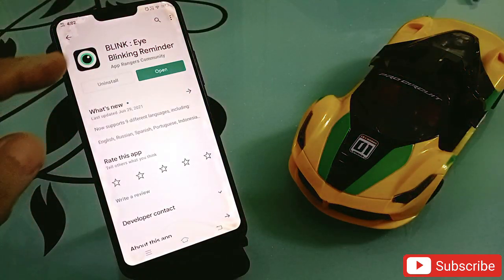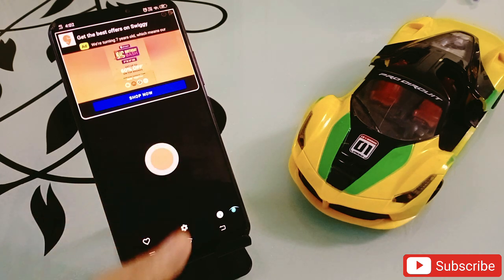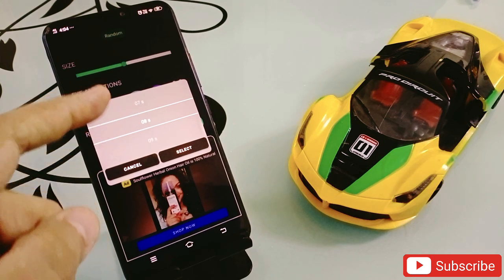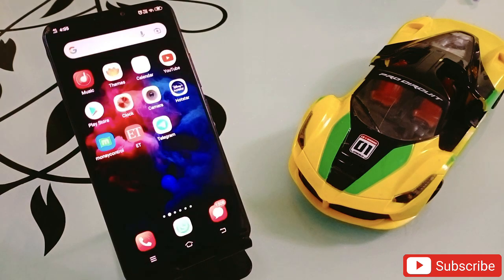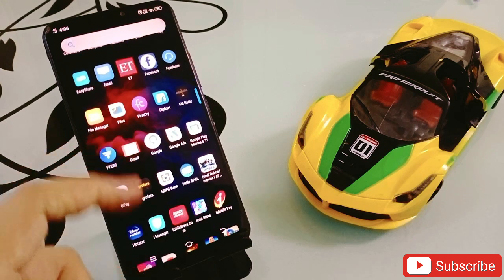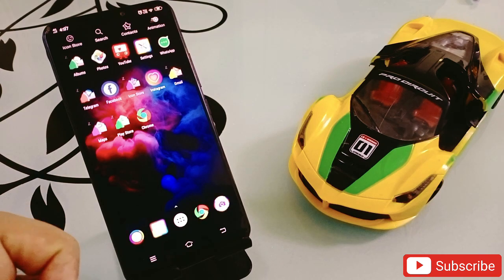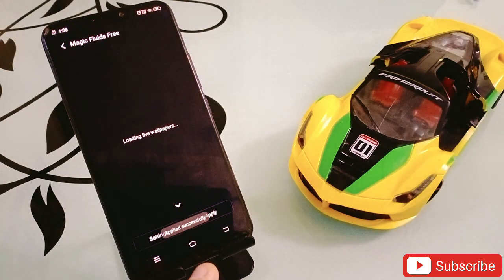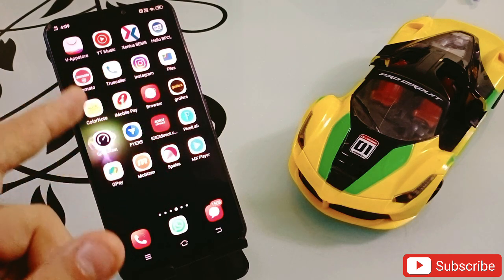Three New Secret Android Applications to Make Your Android Phone a Futuristic Phone , Super Videos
Three New Secret Android Applications to Make Your Android Phone a Futuristic Phone , Super Videos. This Video is Only for Educational Purpose , In this Video we have shown Three Amazing Android Applications which are very useful for Every Android users , With these Applications you will get an Amazing futuristic experience with your Phone ,
thumbnail by Annie